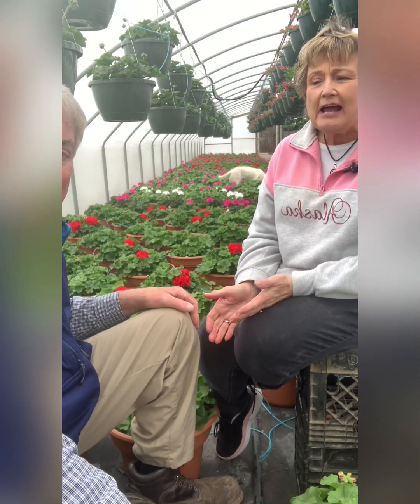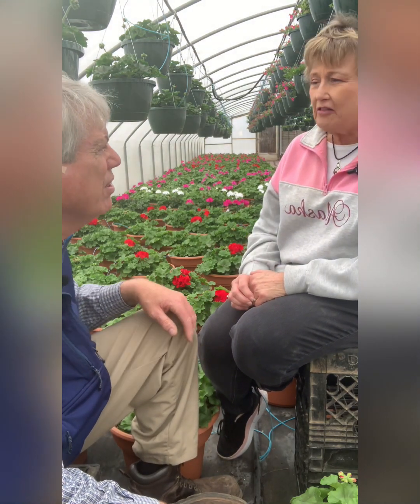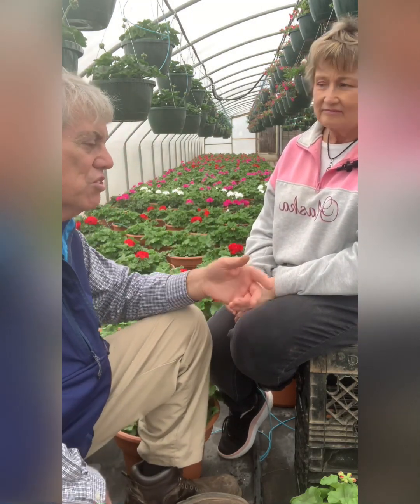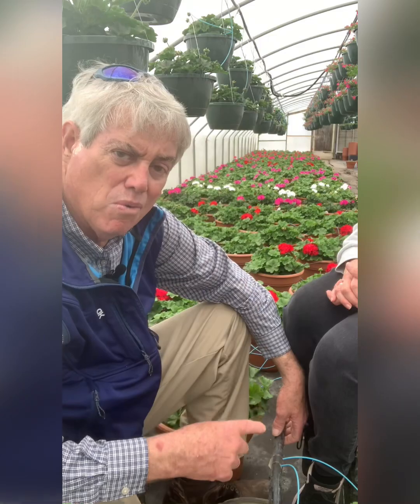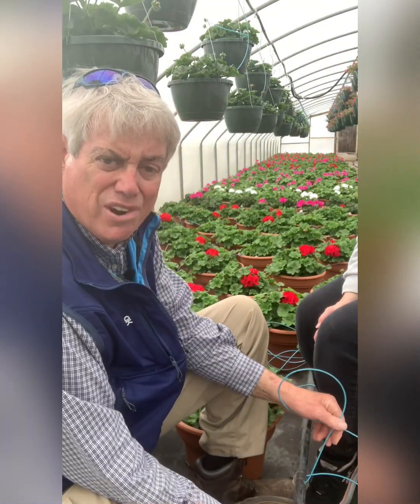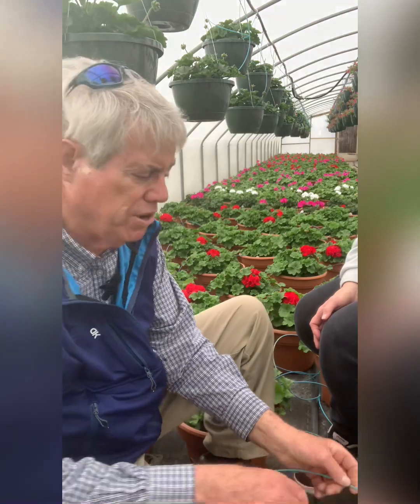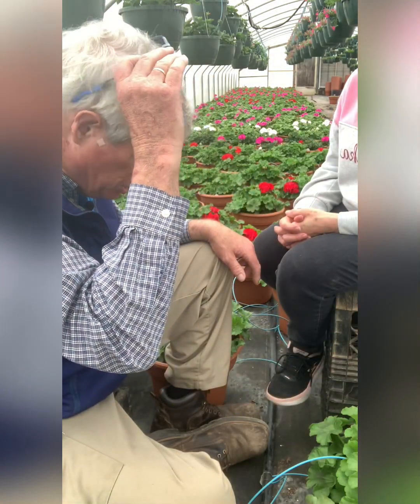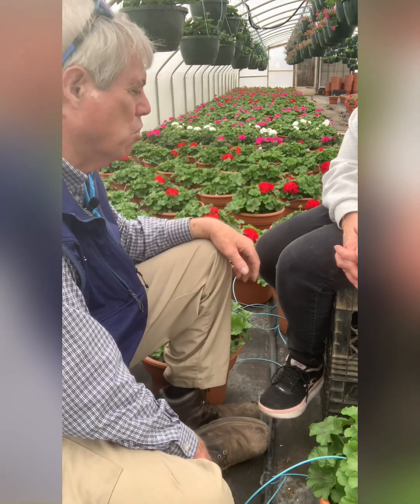Here we Grow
Watering our planters